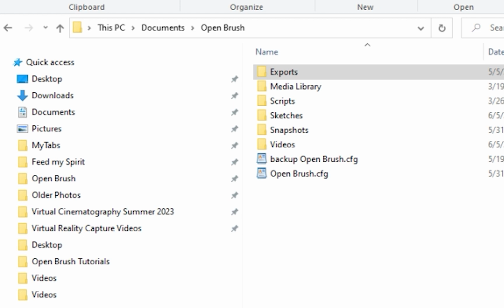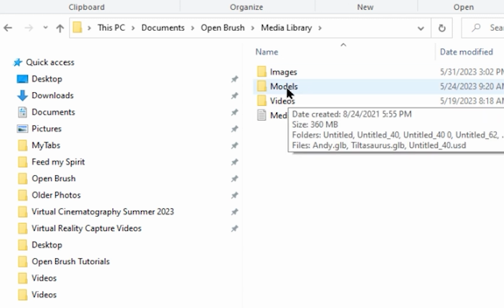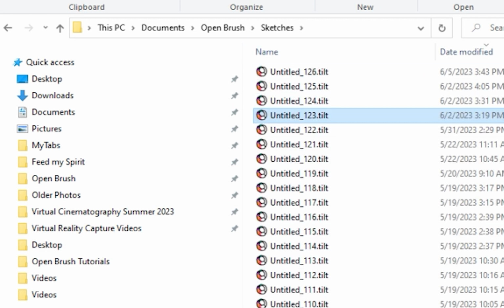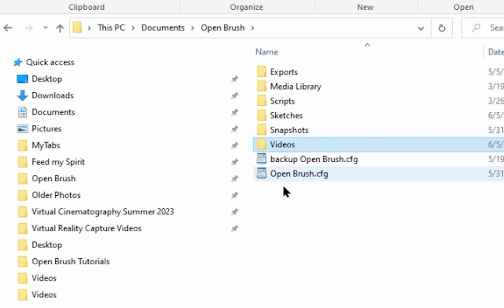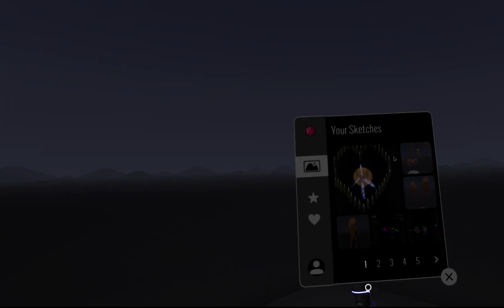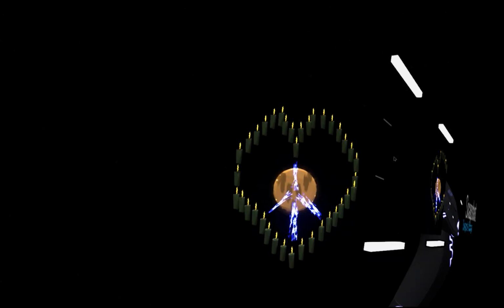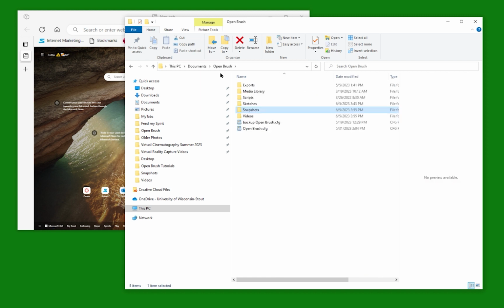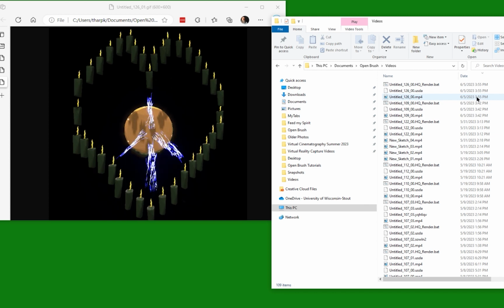Learning Open Brush - Open Brush Folders for Importing and Exporting Content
When you are creating content in Open Brush you are eventually going to want to either import content into Open Brush, or export content in the form of videos, images, or objects.
This video takes a look at how to find the folders used for both importing and exporting content when using the SteamVR version of Open Brush.

This video is part of a series of videos on Learning Open Brush for Virtual Cinematography. The videos use the SteamVR version of Open Brush because the standalone VR units don't have the processing power to create advanced videos, and some of the tools are left out of the Open Brush software versions for standalone VR headsets.

If I have helped you out, please consider making a small donation.